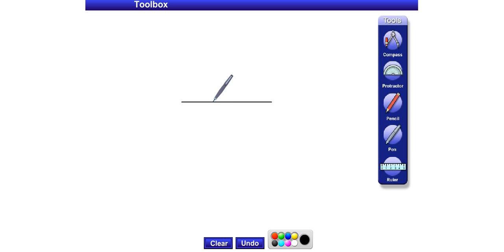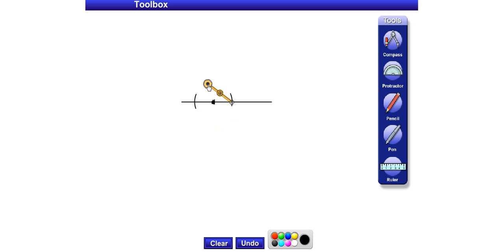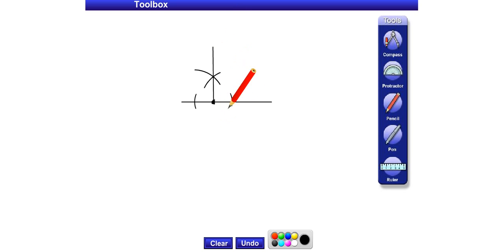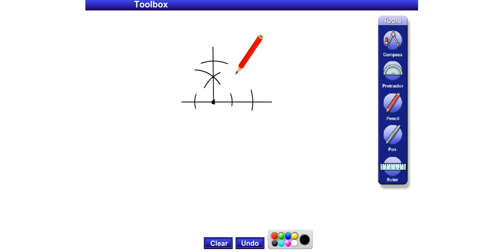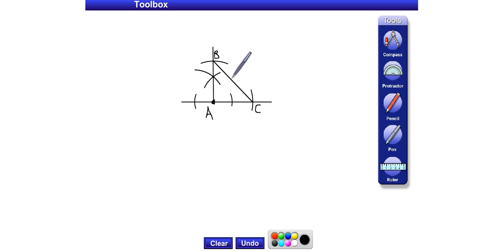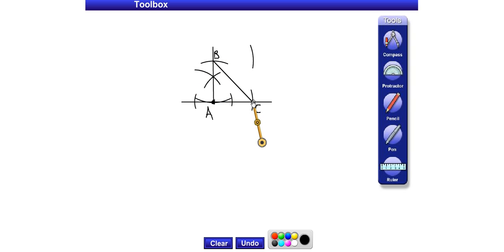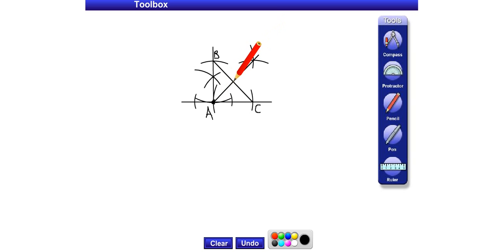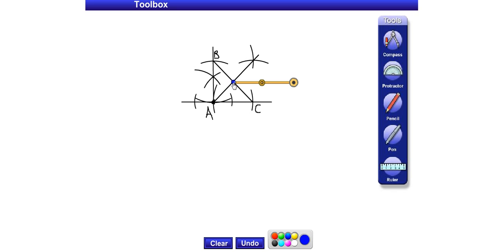Construct an Inscribed Isosceles Right Triangle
This video shows how to construct an isosceles right triangle and its circumcircle.